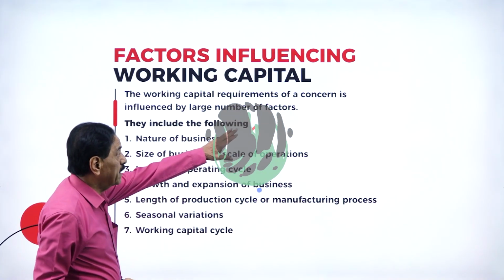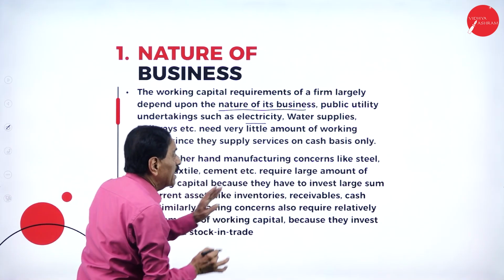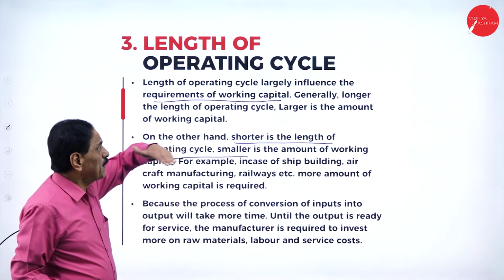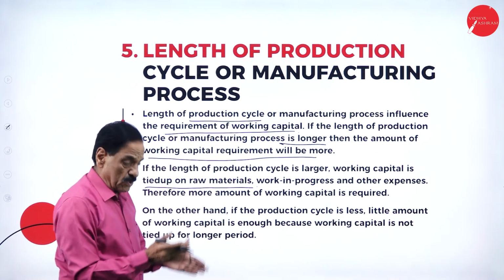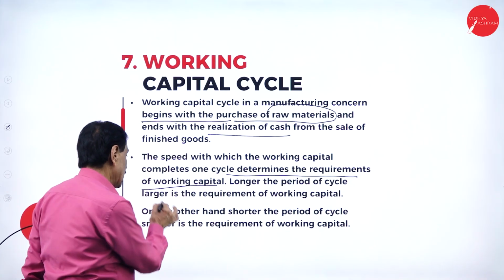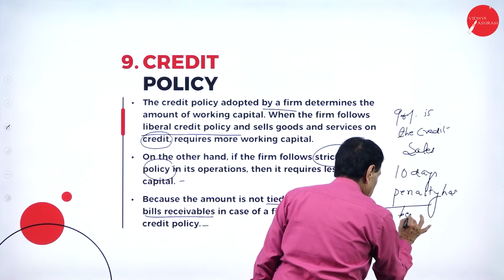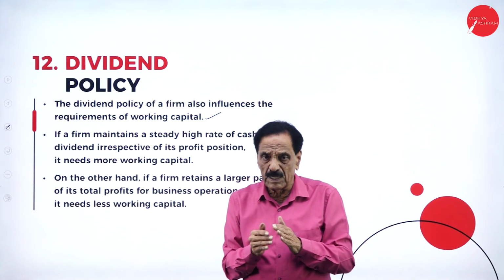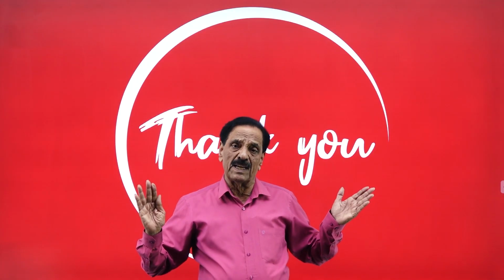DAY 18 | FINANCIAL MANAGEMENT | IV SEM | BBA | WORKING CAPITAL REQUIREMENTS | L3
Course : B.COM
Semester : IV SEM
Subject : FINANCIAL MANAGEMENT
Chapter Name : WORKING CAPITAL REQUIREMENTS
Lecture : 3